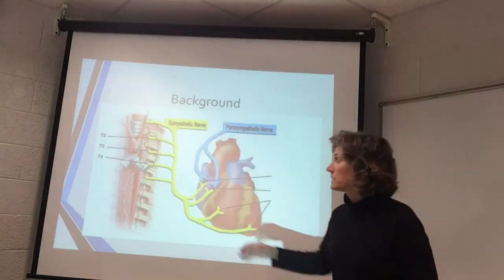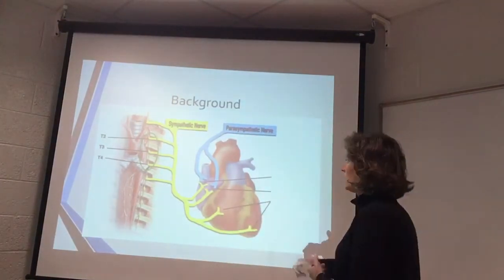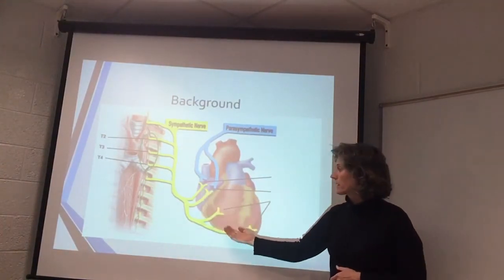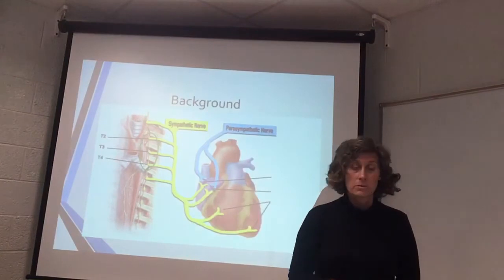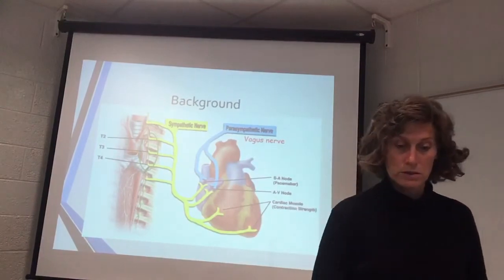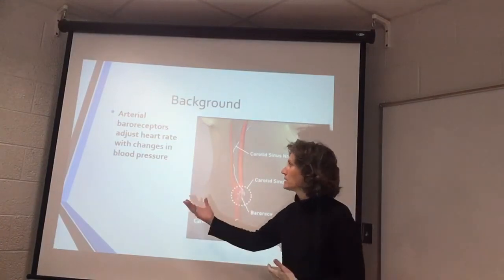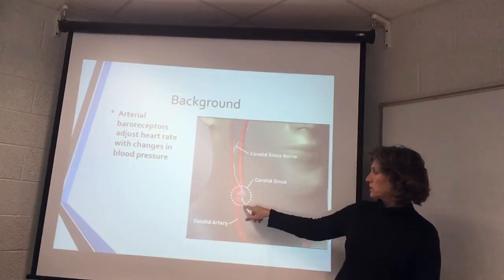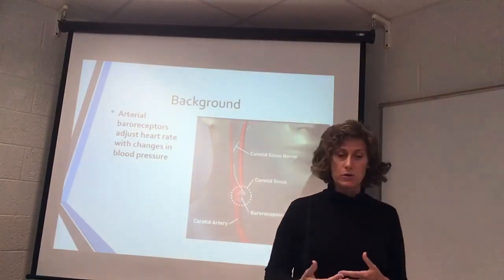Physiology in Biofeedback